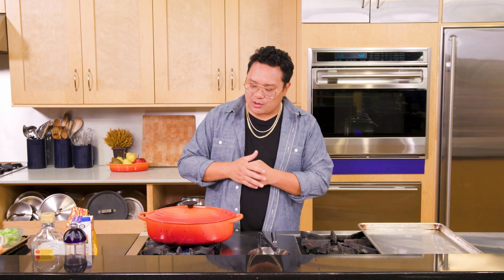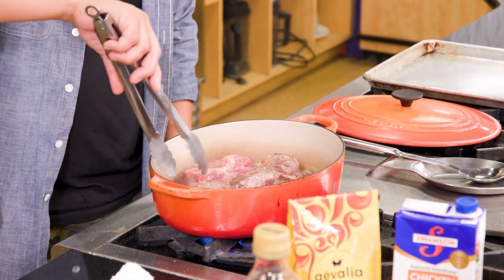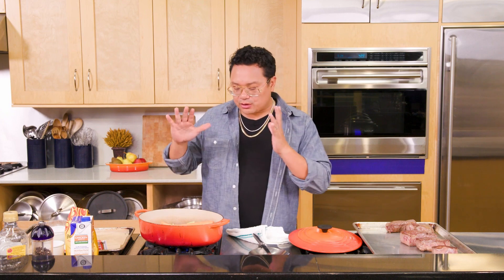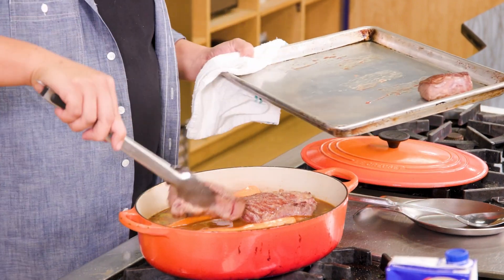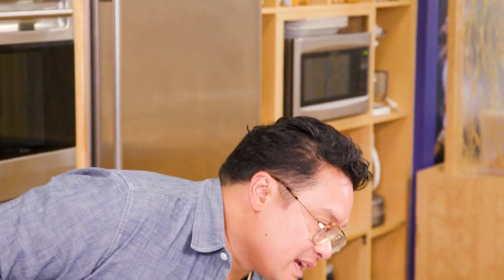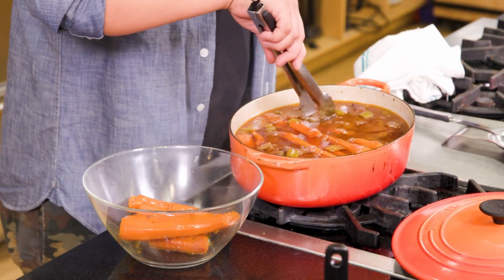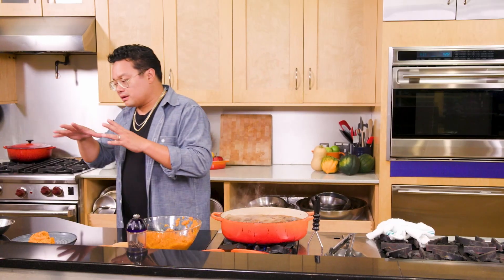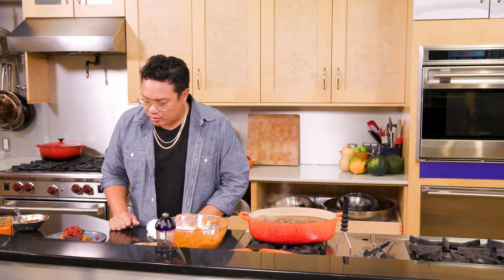Braised_Short_Ribs_with_Smashed_Carrots.mp4